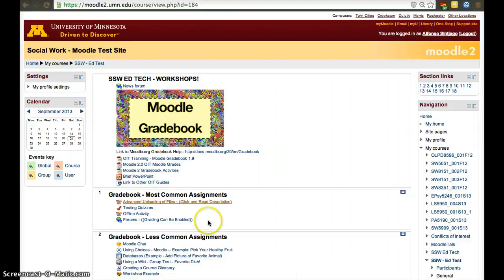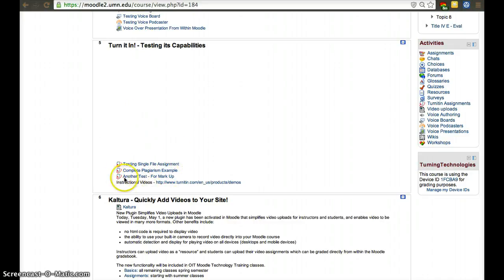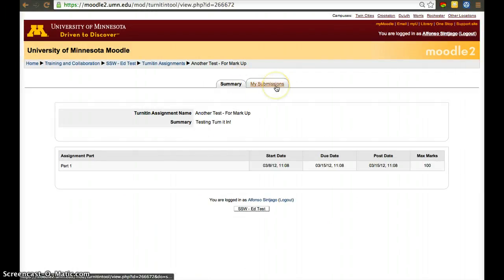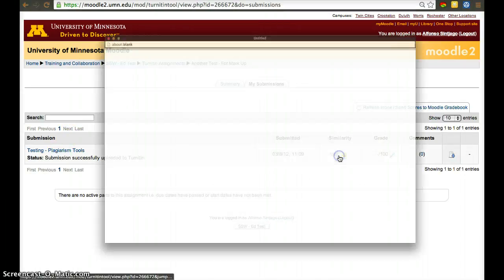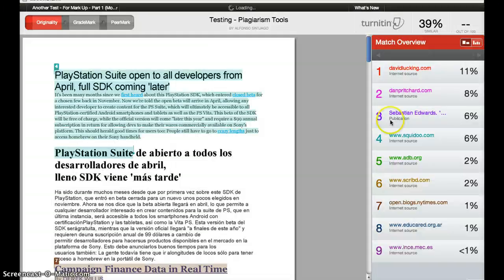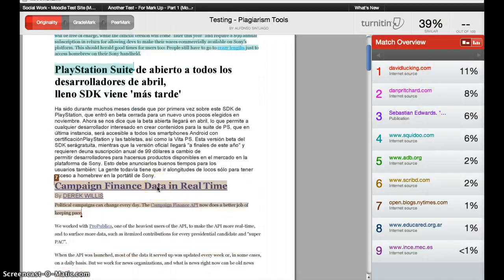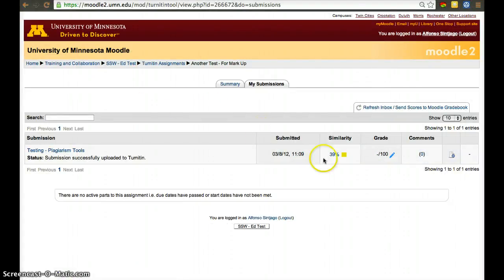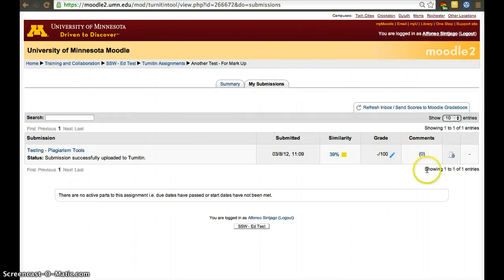Moodle 2.4 - TurninIt - My Submissions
Moodle - TurninIt - My Submissions